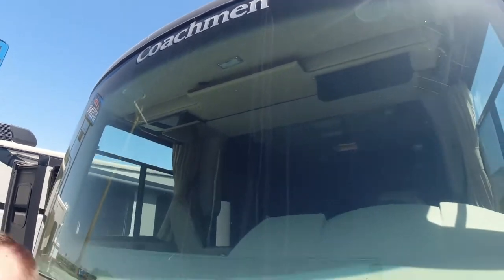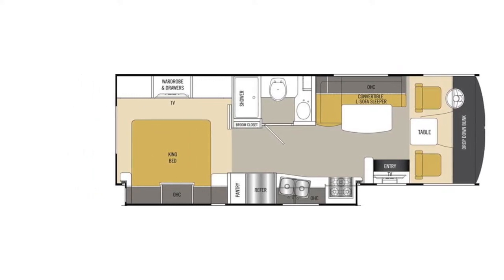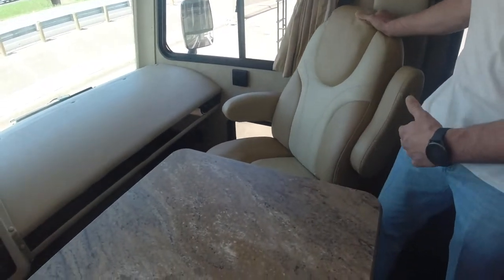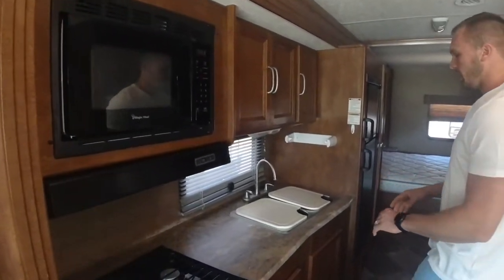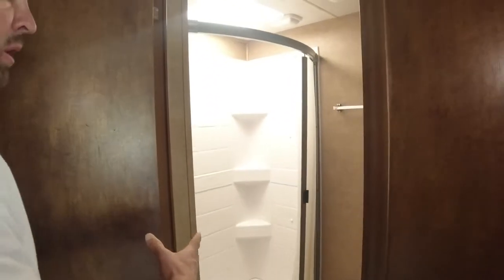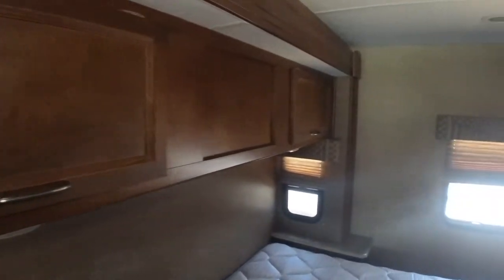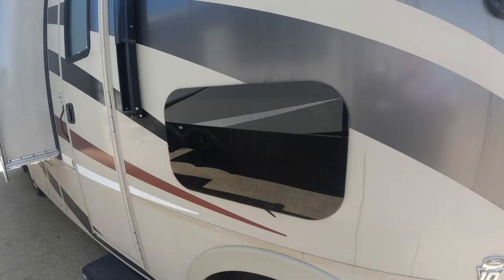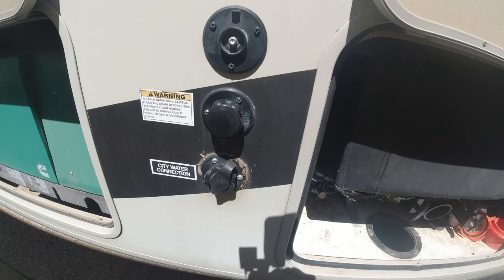A nice Class A Motorhome!!!! Check out this 2014 Coachman Pursuit!!!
This is a gem of a motorhome. Let Daniel take you on a tour!